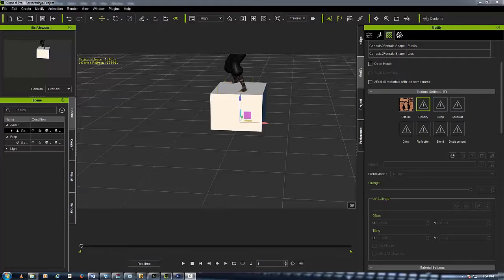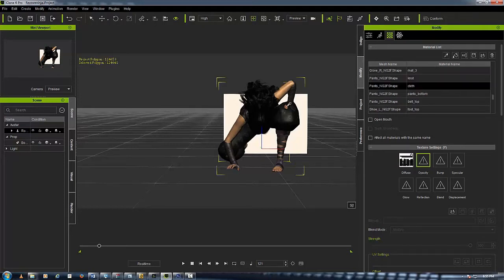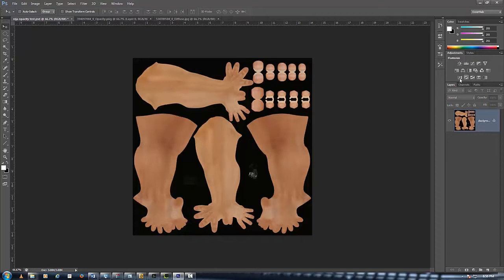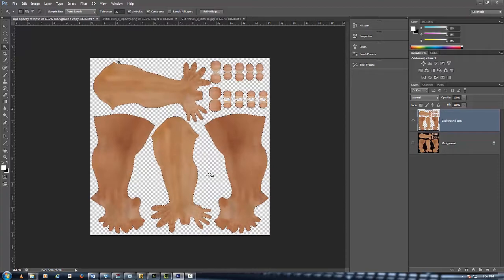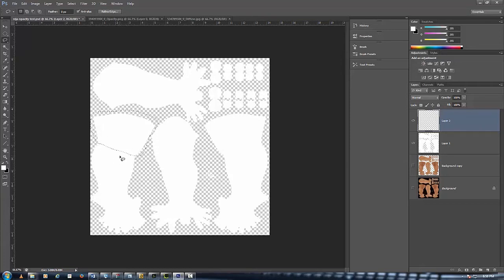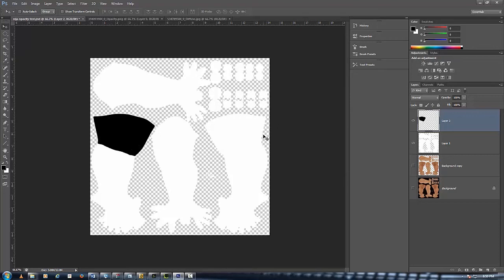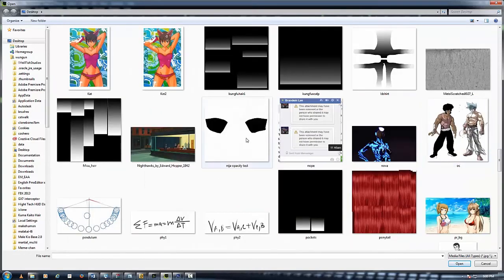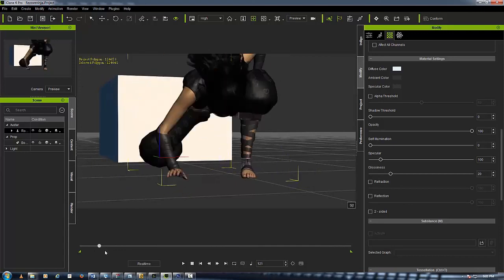Fixing poke through in iclone on daz characters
Fixing poke through using a opacity channel in iclone. This video is all about making opacity maps to fix some of problems with poke-through on daz characters you bring into Iclone.

"Any person who knowingly materially misrepresents under [17 U.S.C. § 512] that material or activity is infringing … shall be liable for any damages, including costs and attorneys’ fees, incurred by the alleged infringer…who is injured by such misrepresentation, as the result of the service provider relying upon such misrepresentation in removing or disabling access to the material or activity claimed to be infringing….”
17 U.S.C. § 512(f).

In other words, “any person who sends a Notice Of Claimed Infringement ("NOCI") [to an online service provider] with knowledge that claims of infringement are false may be liable for damages.” Online Policy Group v. Diebold, Inc., 337 F. Supp. 2d 1195, 1202 (N.D. Cal. 2004).

Misrepresentations.—Any person who knowingly materially misrepresents under this section—
(1) that material or activity is infringing, or
(2) that material or activity was removed or disabled by mistake or misidentification,
shall be liable for any damages, including costs and attorneys’ fees, incurred by the alleged infringer, by any copyright owner or copyright owner’s authorized licensee, or by a service provider, who is injured by such misrepresentation, as the result of the service provider relying upon such misrepresentation in removing or disabling access to the material or activity claimed to be infringing, or in replacing the removed material or ceasing to disable access to it.

I am a animator and avid user of iclone I won a contest back in 2015 witch really launched me into this youtube thing here.

==Winner of the 2015 reallusion game character animation contest=
Best character animation!

Here are the links to the winner page of the 2015 contest-

Click the 🔔 icon to receive notifications when Wungun begins streaming or uploads a new video!